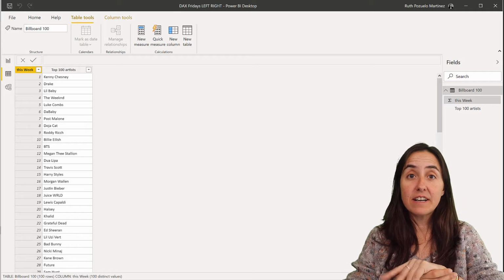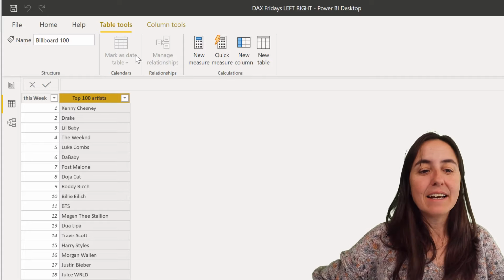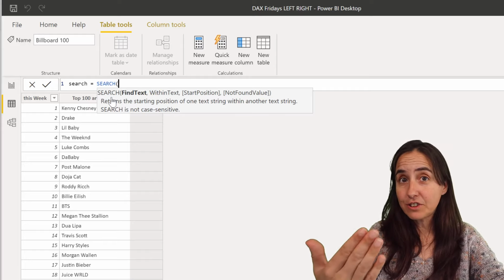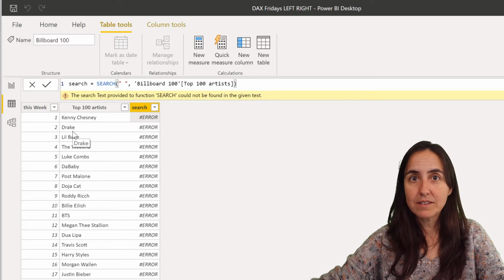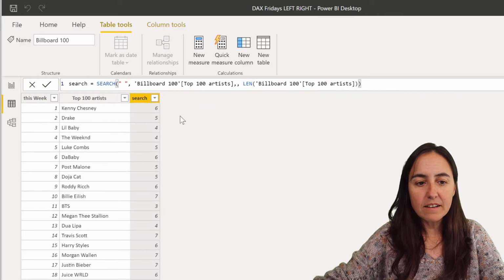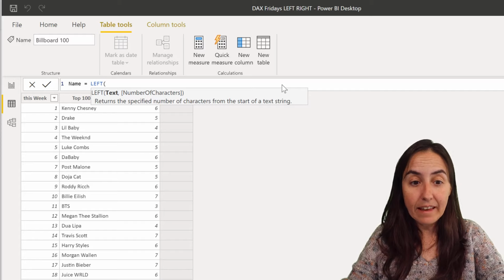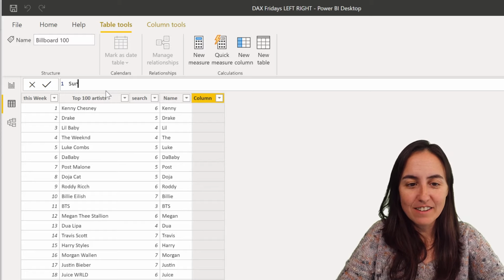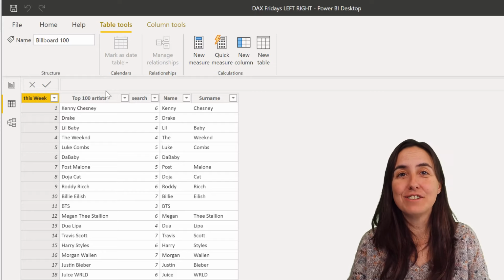DAX Fridays! #172: LEFT, RIGHT, LEN, SEARCH - Split text by character in DAX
In today's video, I will show you how to split text by a character using DAX and why this search error happens and how to solve it:
The search Text provided to function 'SEARCH' could not be found in the given text.